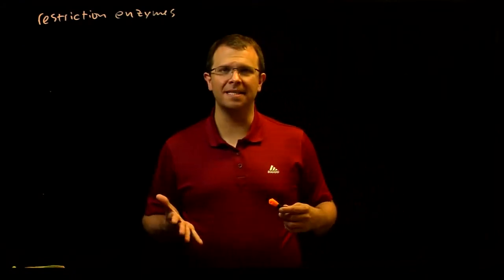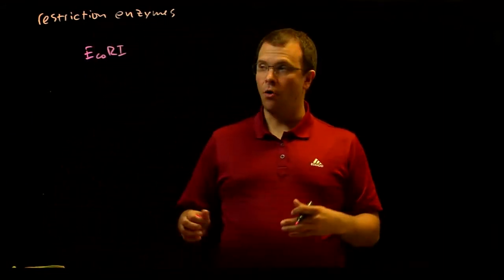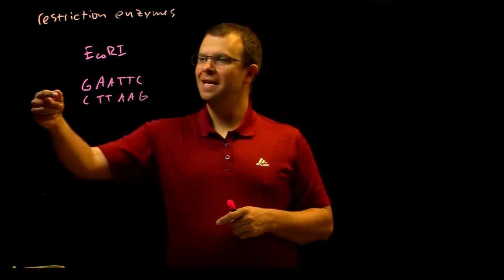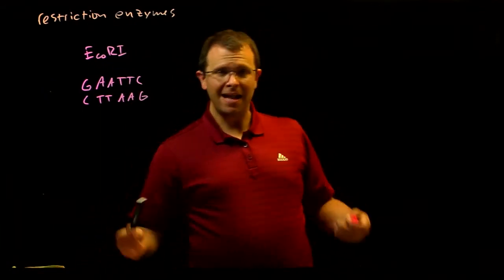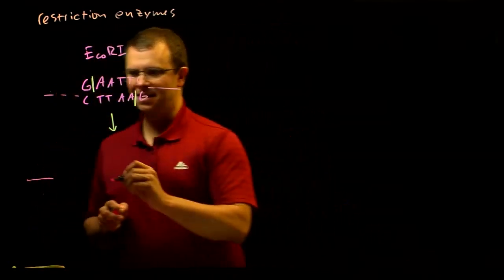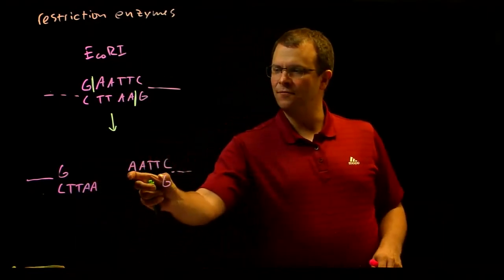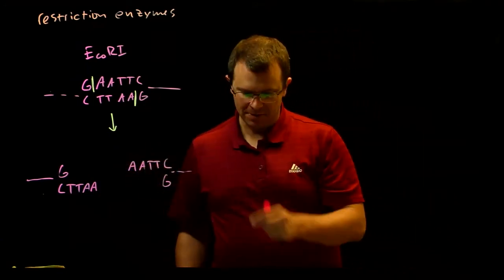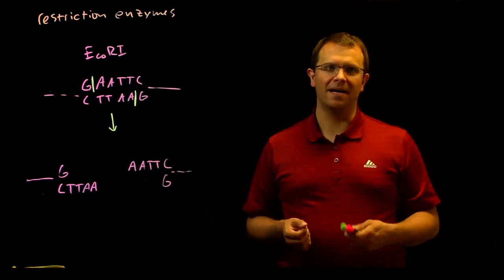Restriction Enzymes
What is a restriction endonuclease?